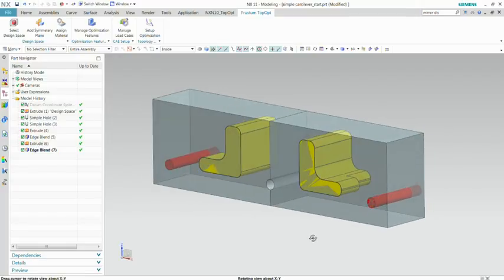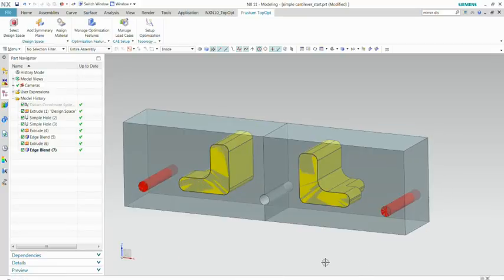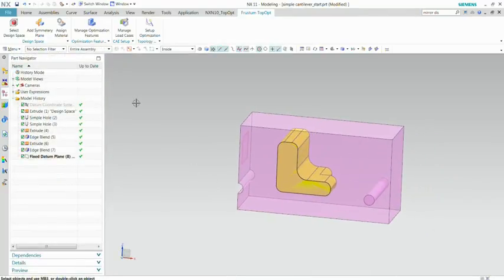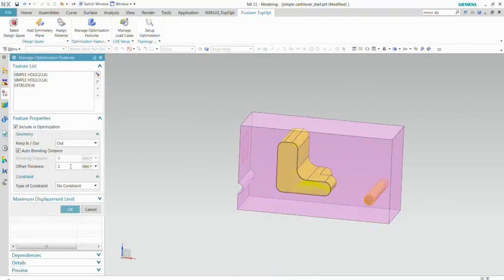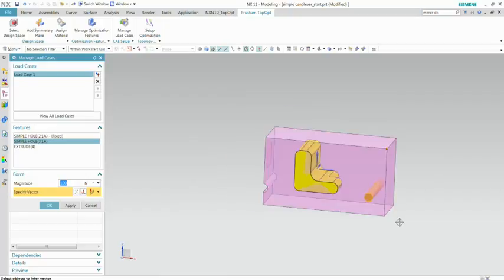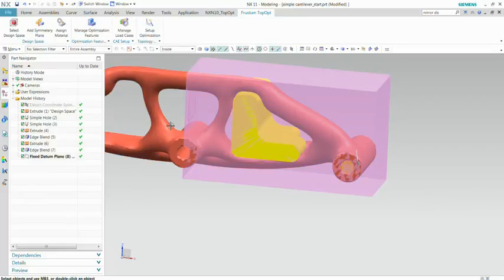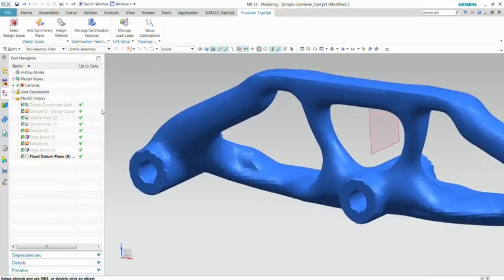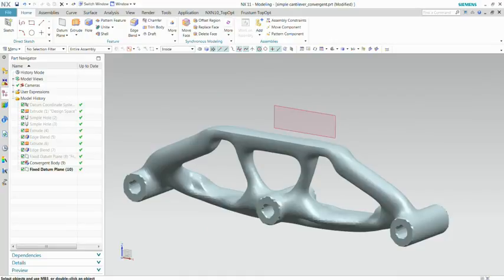NX 11 - Convergent Modeling - Przykład zastosowania cz.4